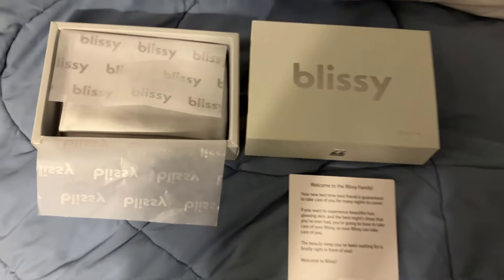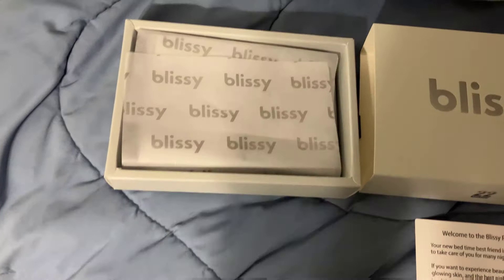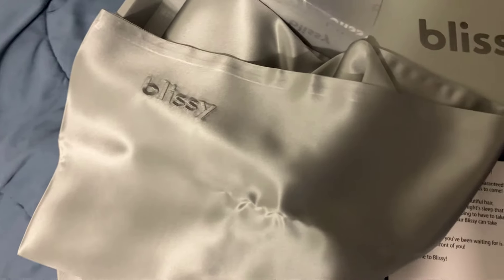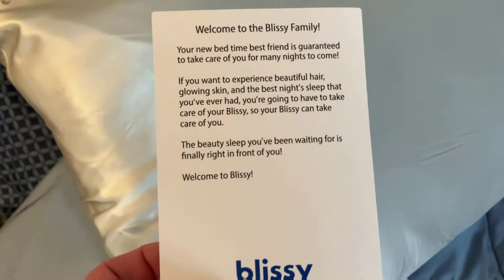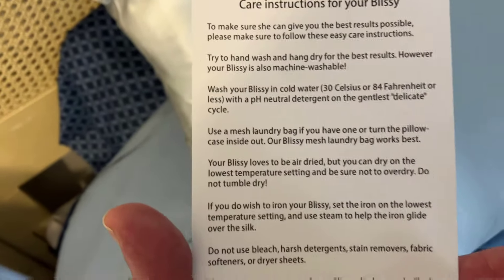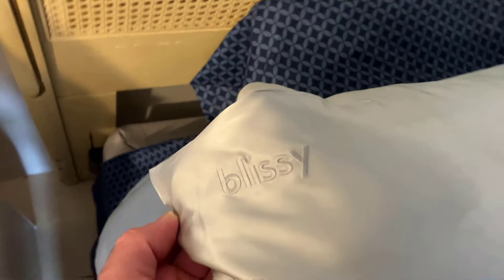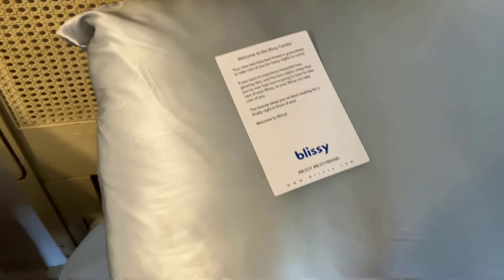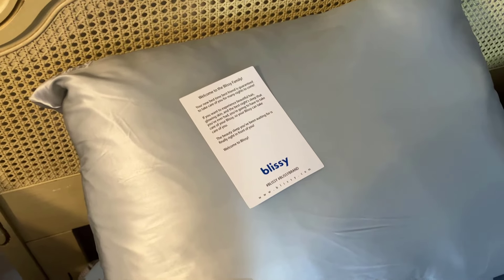Blissy Pillowcase Review 2024 Best Silk Pillowcase for Cooling and More Blissy Pillowcase Review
Just slept on this silk pillowcase and let me tell you this pillowcase is so cooling. Currently I am in Florida and the nights get bit hot and it's nice to have a cooling pillowcase. It cools the back of the neck if you sleep on your back and your face when sleeping on your side. Highly recommended just don't buy from amazon and get direct from company because so many copycat sellers trying to copy this great pillowcase.

Struggling with hot, restless nights? The Blissy Silk Pillowcase might just be the cool touch your sleep routine is missing. After personally trying out this amazing silk pillowcase, I'm here to share why it's a game-changer. It's not just a pillowcase; it's a cooling, soothing escape for those of us seeking a peaceful night's sleep.

From the moment I swapped to the Blissy pillowcase, the difference was palpable. Its silky-smooth texture really helps with keeping cool throughout the night, making those sleepless, tossing-and-turning nights a thing of the past. But, be cautious—there are so many knock-offs lately. Do not buy from Amazon. Instead, use the link I've provided to ensure you're getting the genuine Blissy pillowcase.

CHAPTERS:
0:00 - Blissy Pillowcase Review
0:51 - Initial Impressions Blissy Pillowcase
0:53 - Final Verdict Blissy Pillowcase